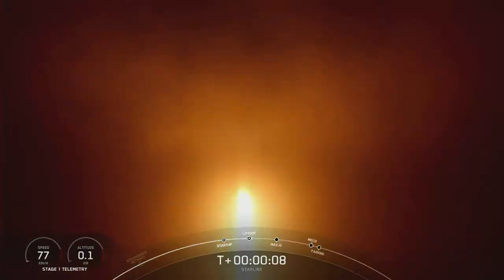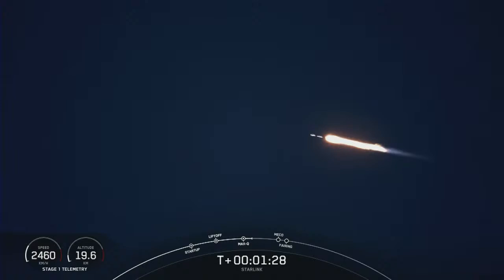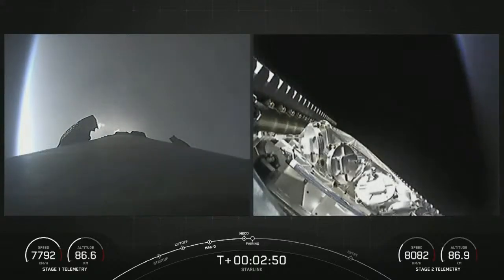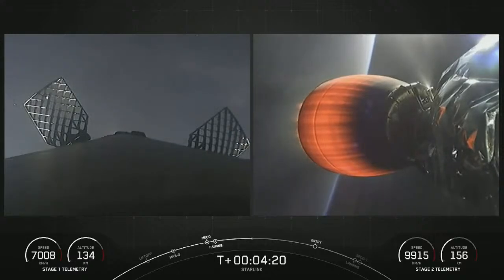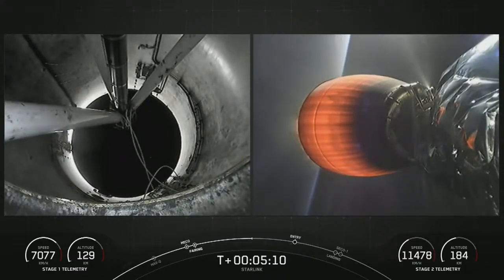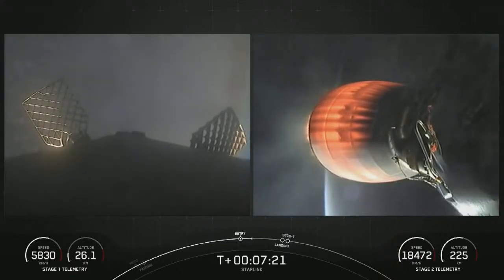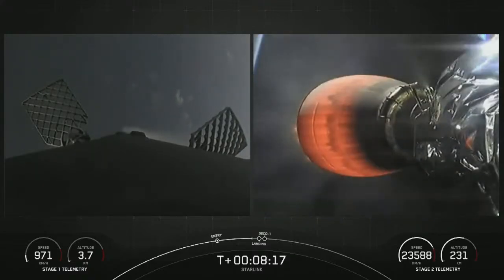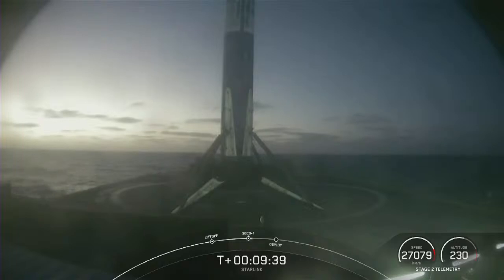SpaceX launches 53 Starlink satellites from Vandenberg Space Force Base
For Spanish subtitles: Click Settings, Subtitles, and select Auto-Translate.